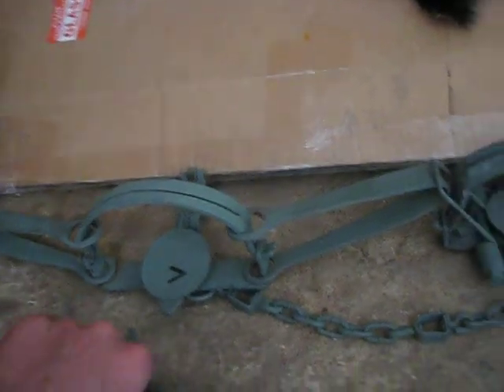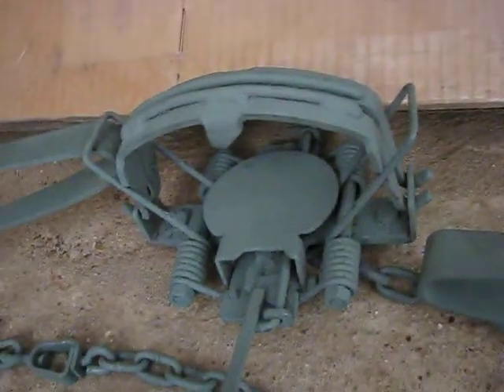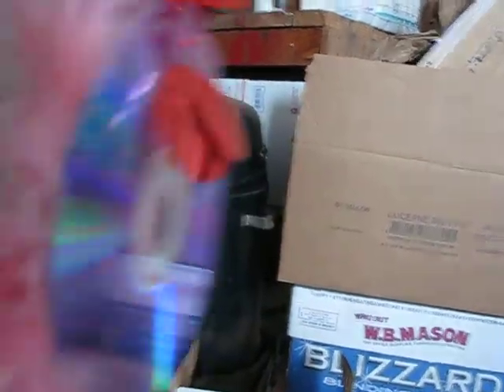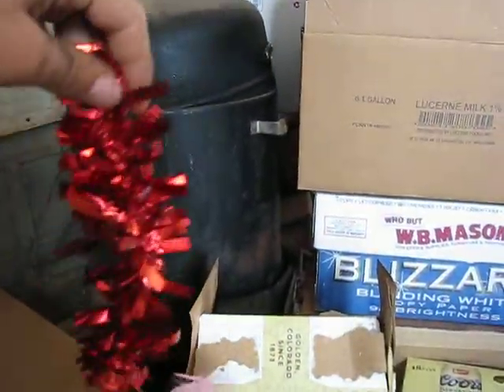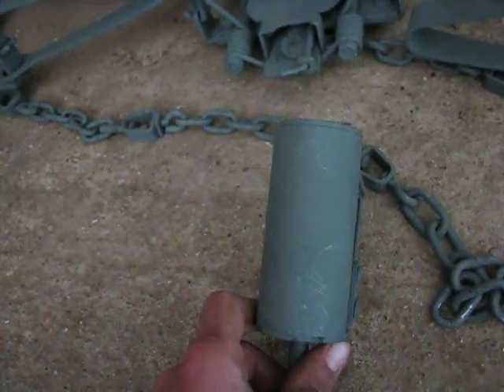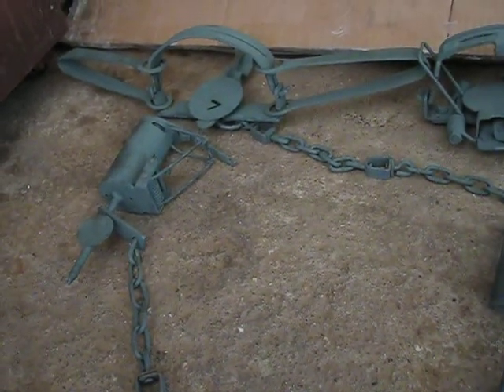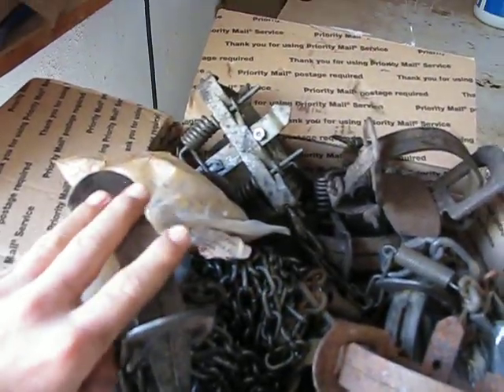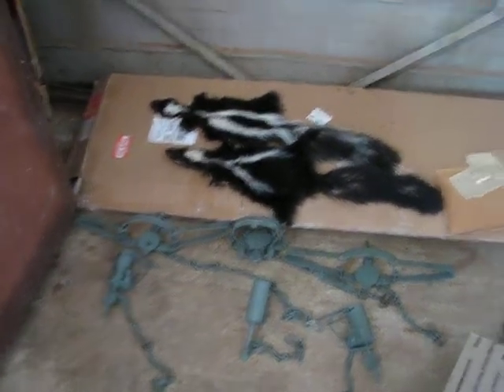Unboxing Trapping Supplies, pt. 2.